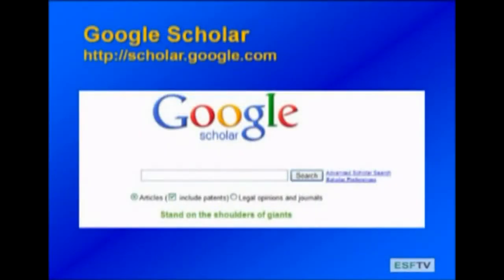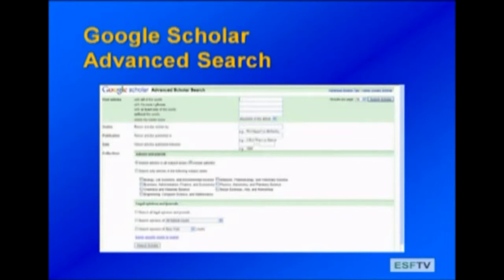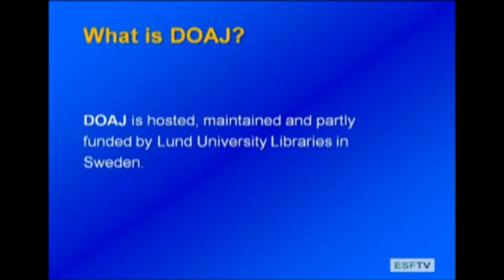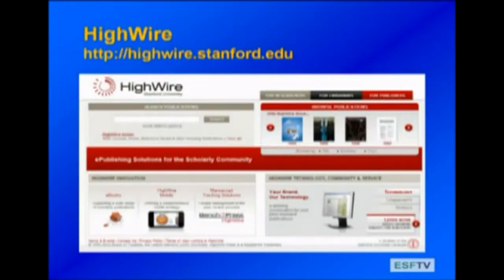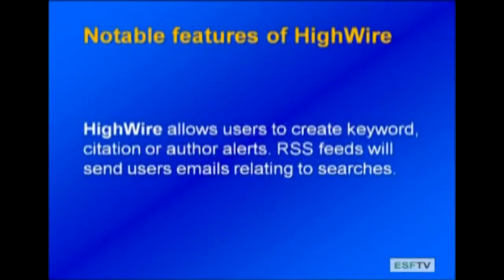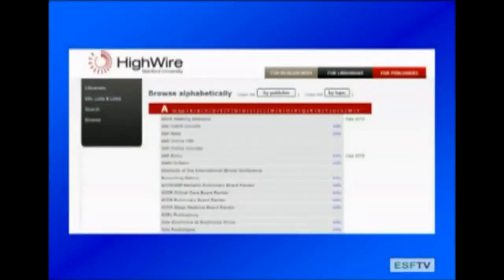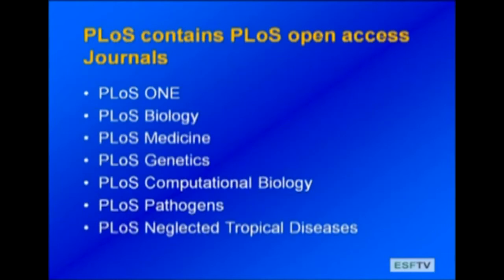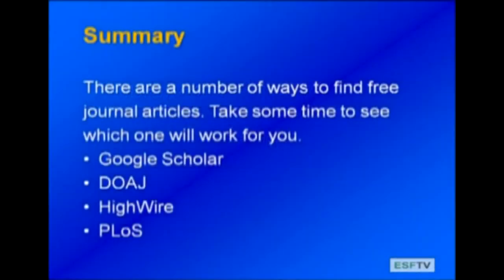Library 411 - Search Journal Articles Free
Jane Verostek offers instruction on ways to research journal articles for free outside of library databases, including Google Scholar, Directory of Open Access Journals, and HighWire.